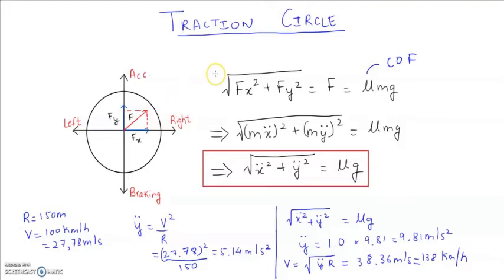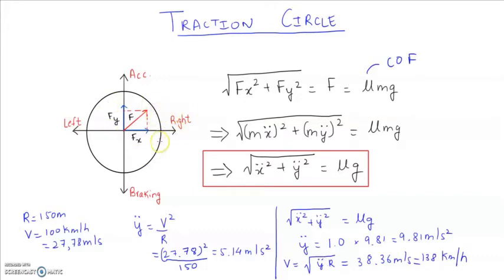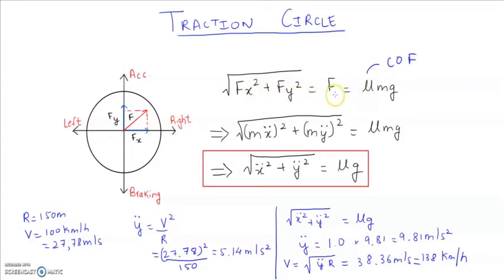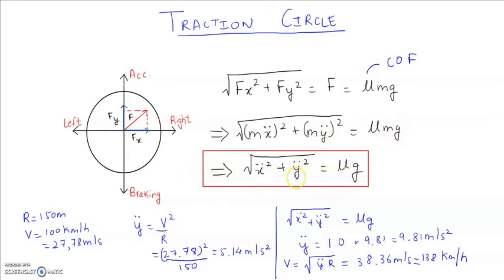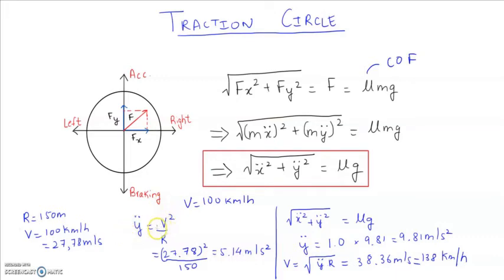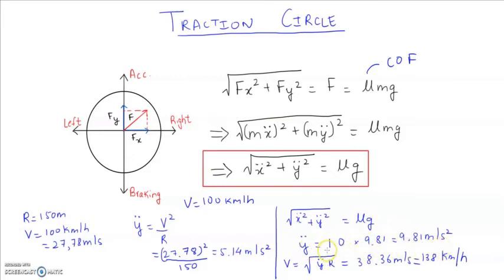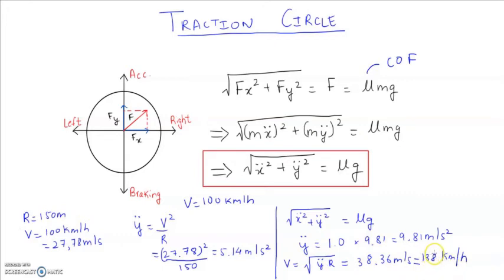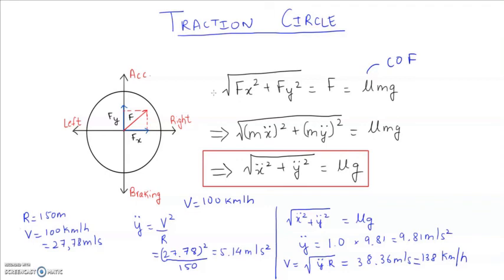BASICS OF TRACTION CIRCLE | Kolbenkraft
Traction circle is an important area to know the limits of your vehicle considering longitudinal and lateral forces. This video explains the very basics of traction circle, and how the force vectors are to be monitored.